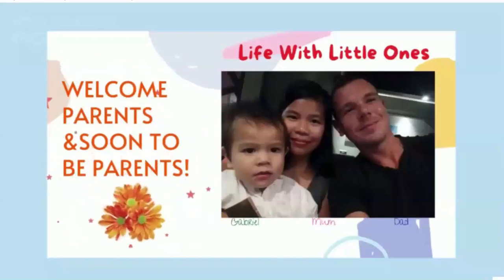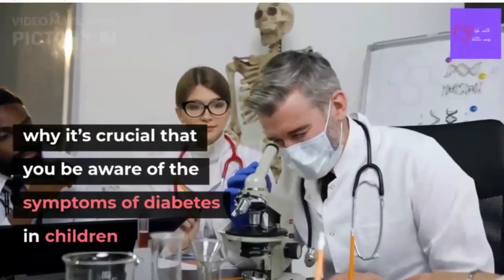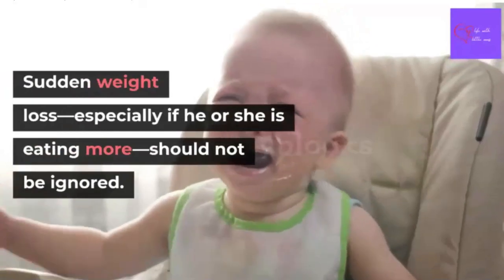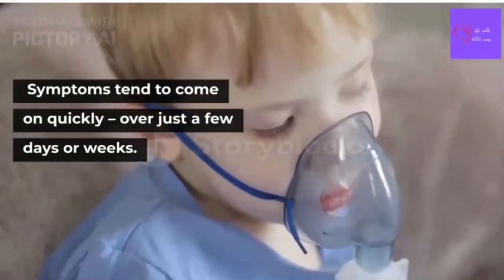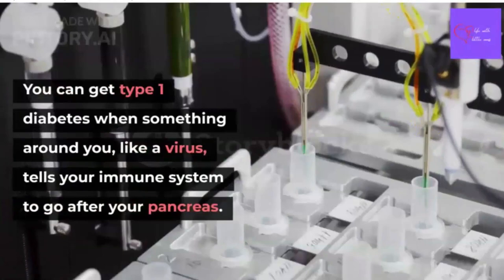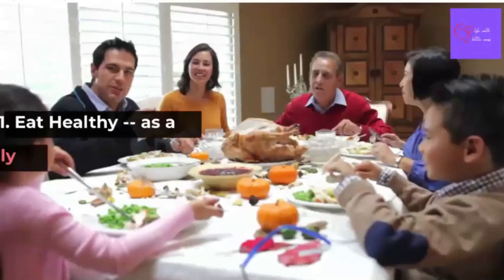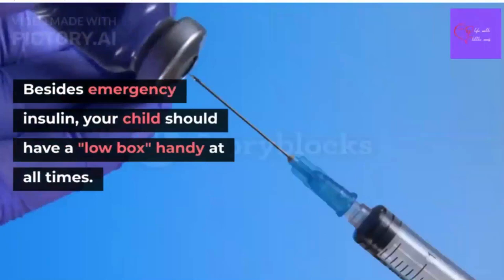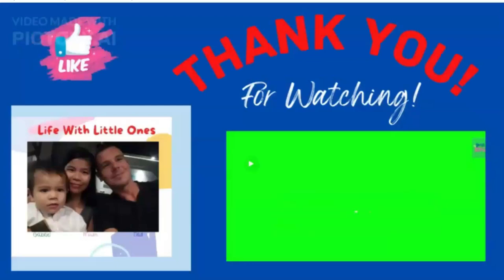Type 1 Diabetes Signs, Symptoms & Management In Children (Guide For Parents)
Type 1 diabetes Tips for Handling Your Child’s Diabetes
Diabetes In Children

Diabetes in children is also known as juvenile diabetes, but more commonly known as type 1 diabetes. It is the most common form of diabetes in children with ninety to ninety-five percent of carriers being under 16.

The symptoms for juvenile diabetes are the same as in adults. Thirst, weight loss, fatigue, frequent urination is typical, but diabetes in children can also increase stomach pains, headaches and behavior problems.

If you believe your child may be experiencing these symptoms you should schedule them for a thorough examination and tell your doctor what you suspect your child may have. Be sure to tell them about any and all symptoms your child may be experiencing.